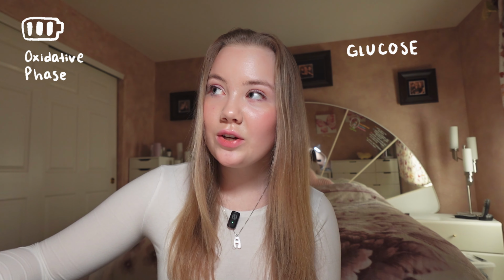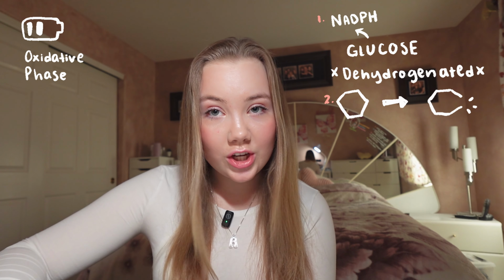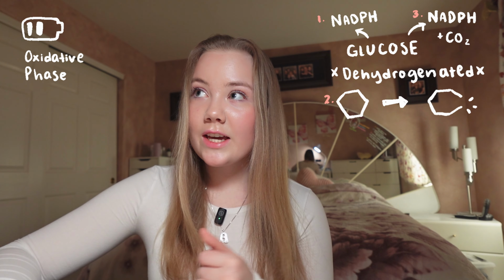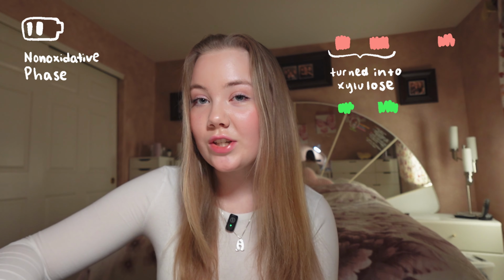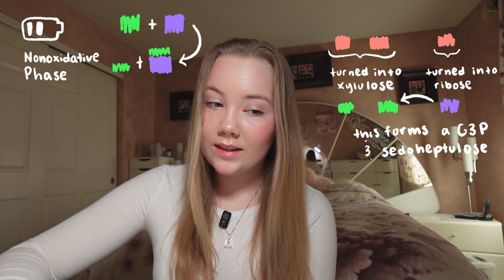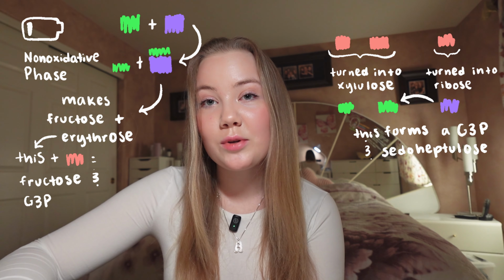Overview of the Pentose Phosphate Pathway (by a student) | Articulate Walnut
I'm gonna try to explain the monster of a pathway known as the Pentose Phosphate Pathway.

When I was first learning this I thought I could never actually understand it... take it to heart.. and teach it. But here I am. Hopefully this overview has prepared you for my future, more detailed videos on each phase separately. You got this!

I love making these science videos for you guys, but it takes a lot of time and effort.

~ Articulate Walnut

P.S. Some of the sources I use include AK lectures, LibreTexts, ScienceDirect, and Campbell Biology.